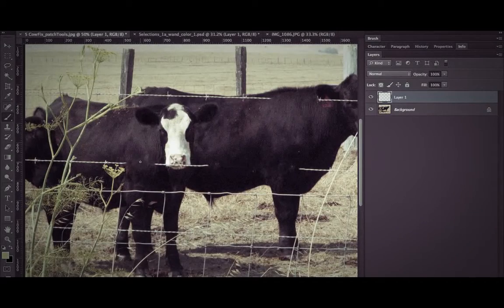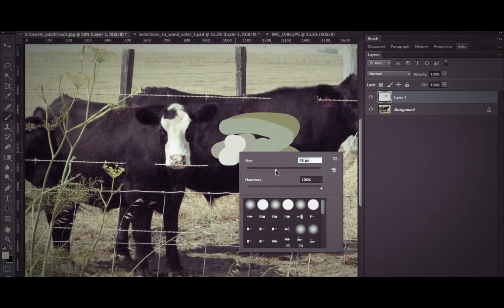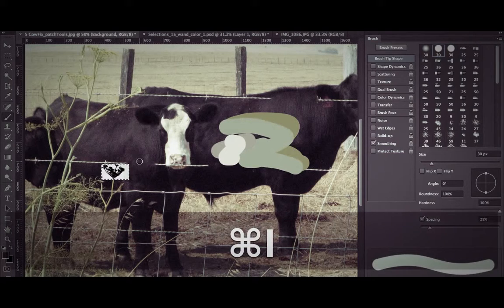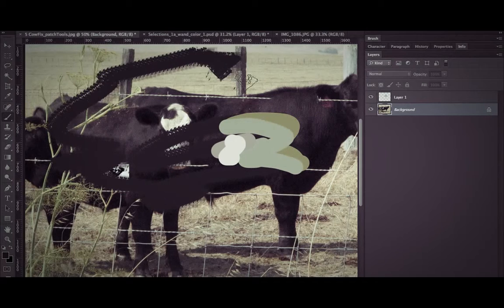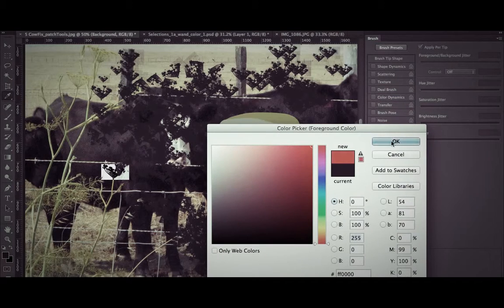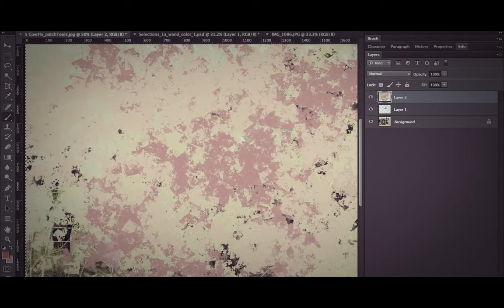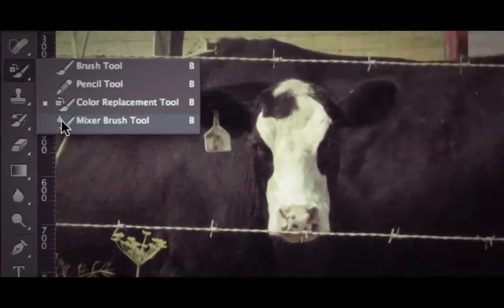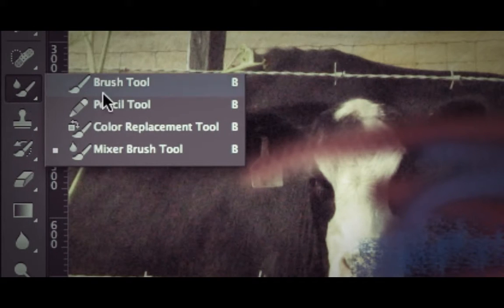How to Use the Brush Tool in Photoshop